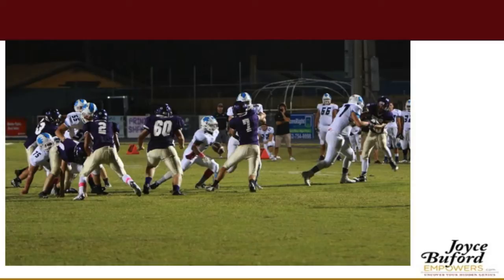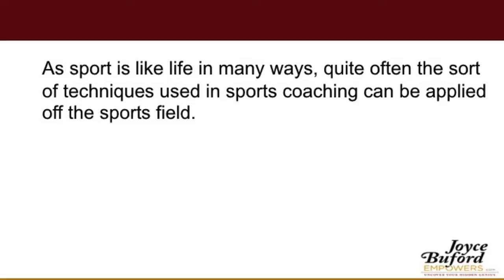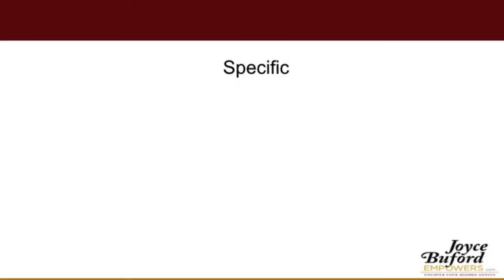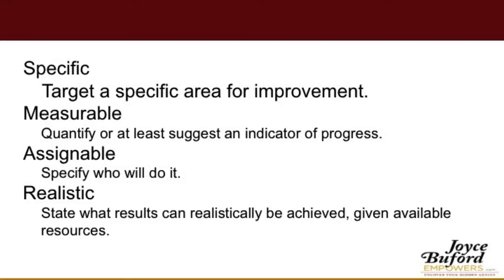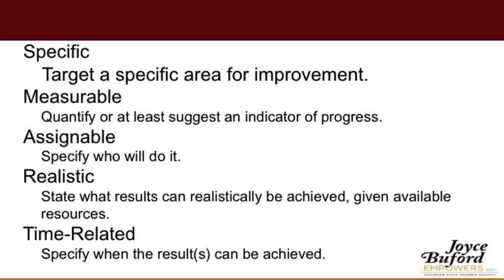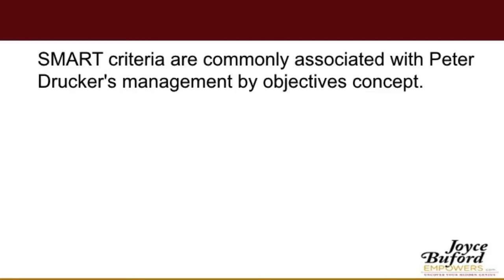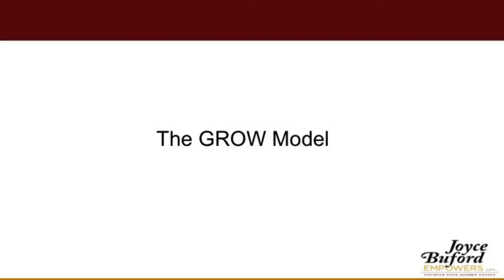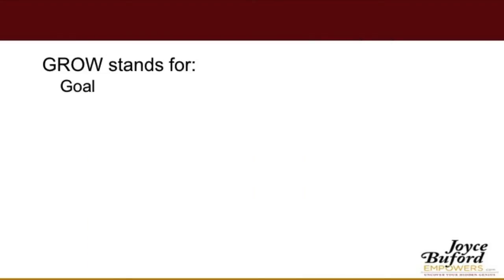Success in Sports Success in Life